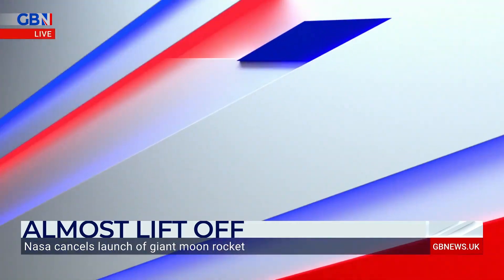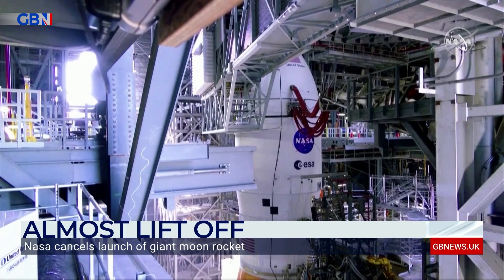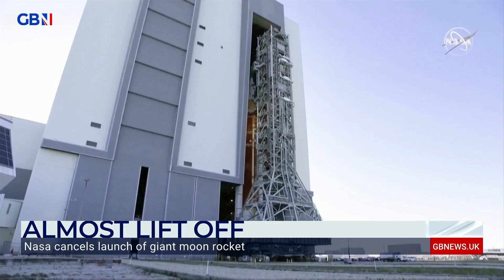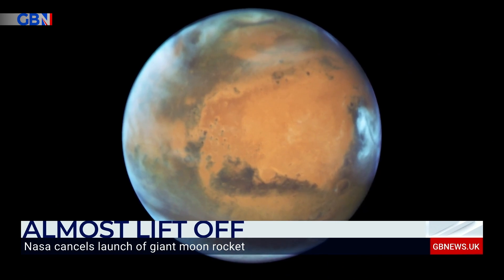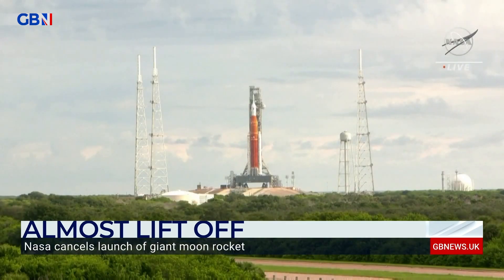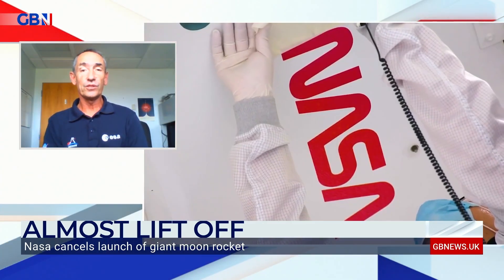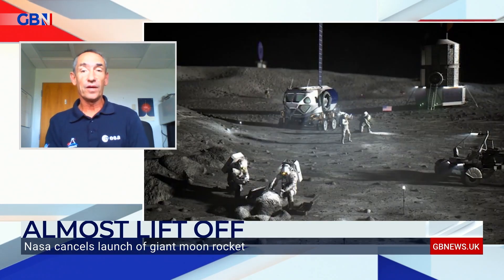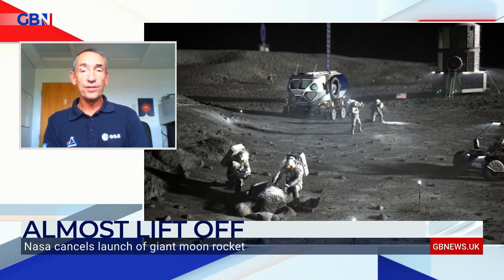NASA delays the launch of the Artemis 1 rocket | Philippe Deloo reacts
‘We hope it will be resolved, it’s in the hands of NASA.’

Manager of the Orion European Service Module Program Philippe Deloo reacts to the postponement of the Artemis 1 rocket launch.